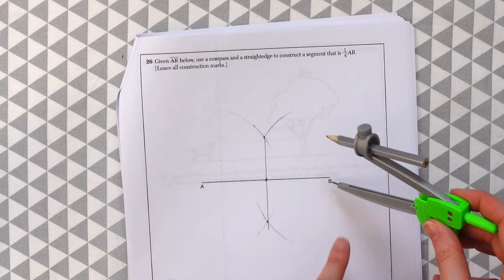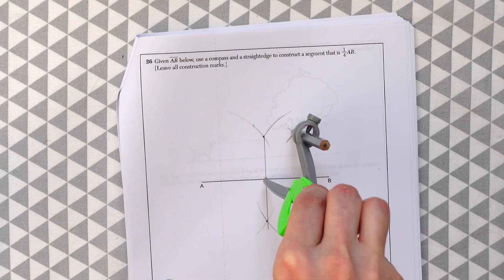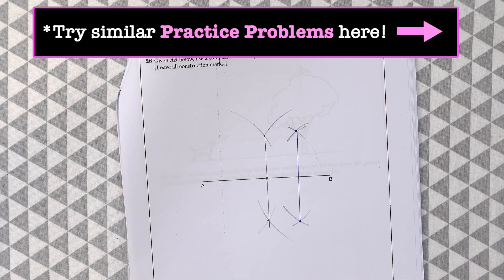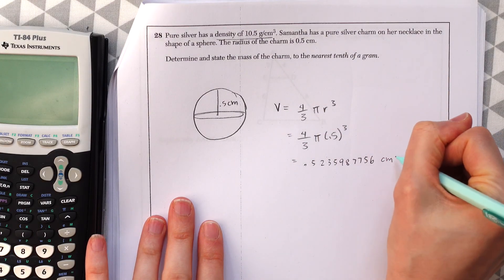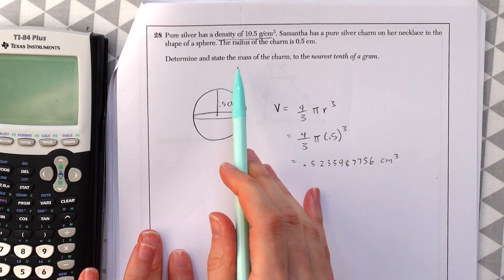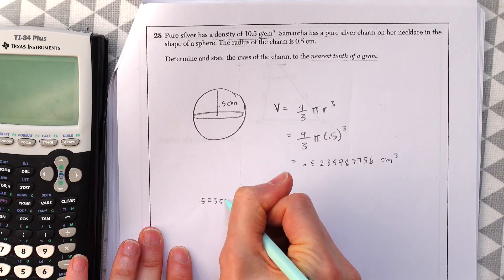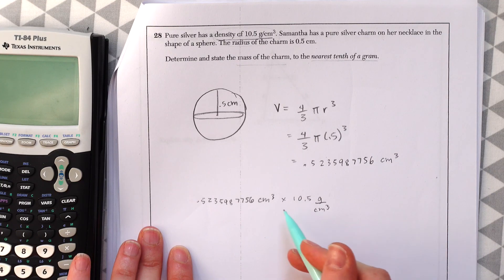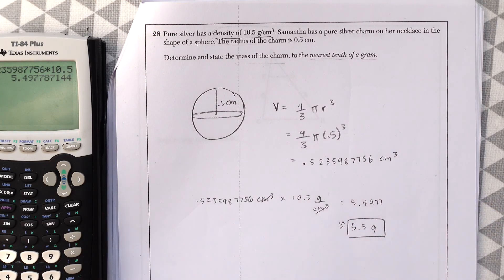Geometry NYS Regents | January 2025 | Part 2|Q25-Q31| MathSux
NYS Common Core Geometry Regents January 2025
MathSux

In this video, we will go over questions Part 2 of the January 2025 NYS Geometry Regents.

Intro 0:00
Q25 0:07
Q26 1:59
Q27 3:42
Q28 6:17
Q29 8:17
Q30 11:11
Q31 12:33